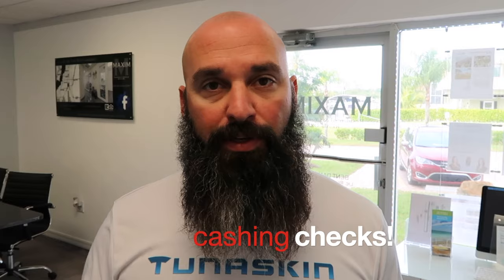Everything You Need To Know About BPO's | Broker Price Opinions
This is the BEST CRM / Lead Conversion Platform I've EVER USED!!  FREE DEMO Attention Real Estate Agents (FREE JUMP START COURSE)
In this video we talk about everything needed to know about Broker Price Opinions.

Broker Price Opinions commonly referred to BPO's are widely used by lending institutions.  BPO companies are hired by the banks and these BPO companies will hire real estate agents to perform BPO assignments to get an idea of value.

BPO's can be an incredible source of income for real estate agents as they are paid per job and usually very consistent.

Also, many times BPO's are used for real estate short sales.  So if you are a real estate agent looking to make big money listing and selling short sales, you do not want to miss this video!